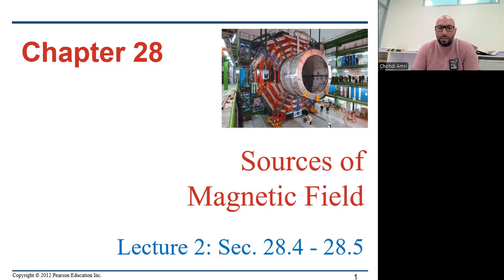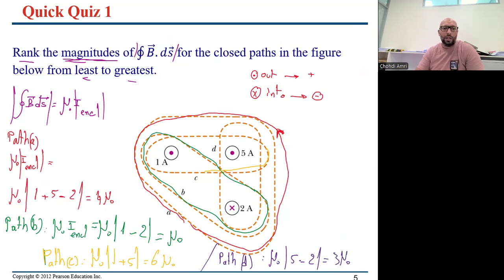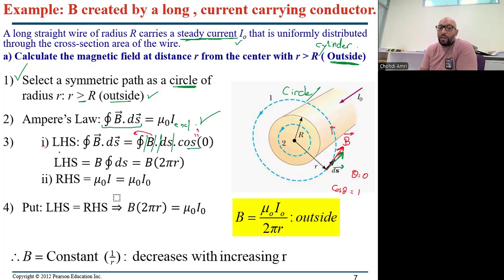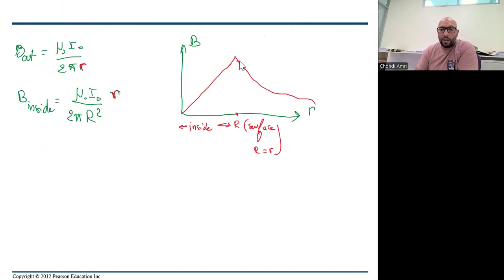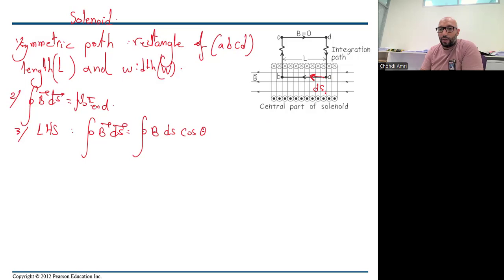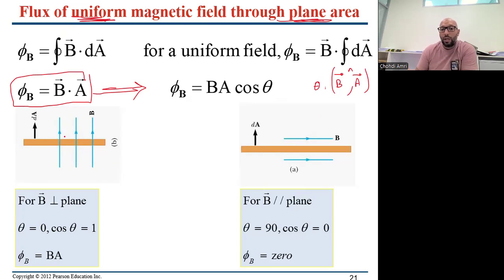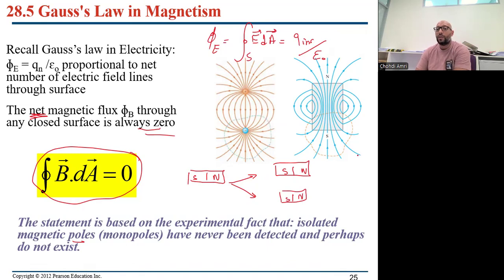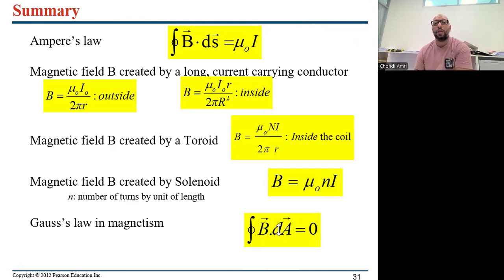Chapter 28 Lect 2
28.3 Amperes Law + Applications
28.4 Magnetic Flux
28.5 Gauss's Law in Magnetism